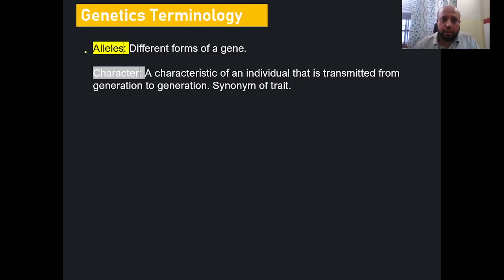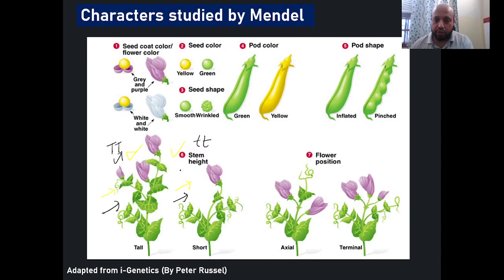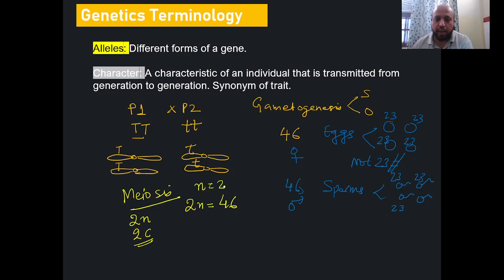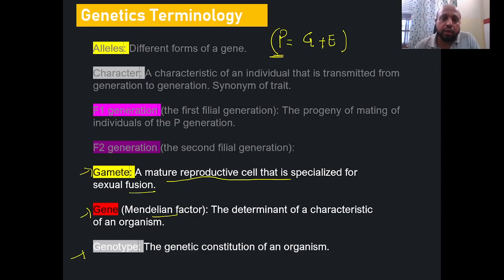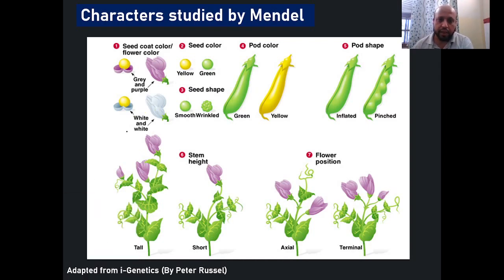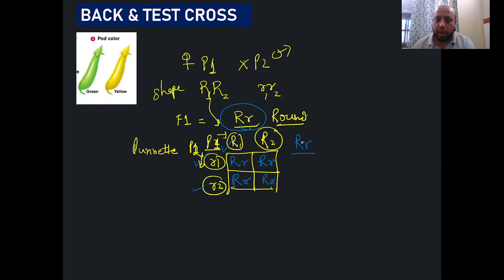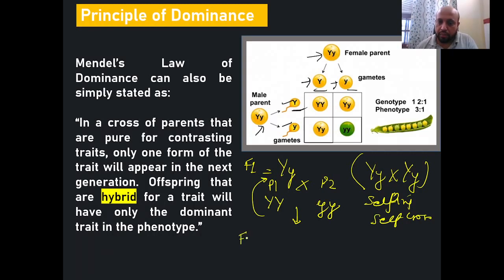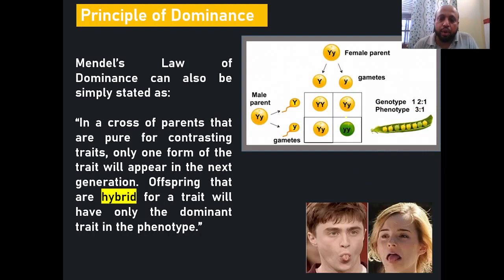Genetics Terms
In this lecture, I covered ideas in genetics such as alleles, backcross, and so on. The concepts of dominance and recessive characteristics are discussed. Aside from that, the Segregation Principle is discussed.